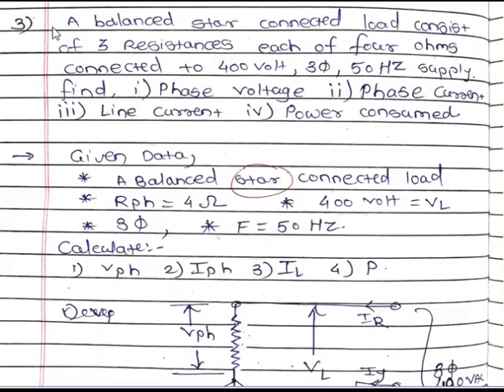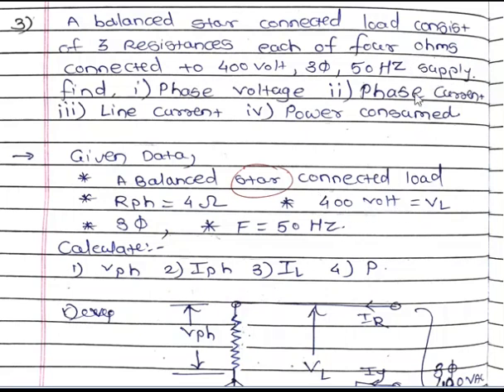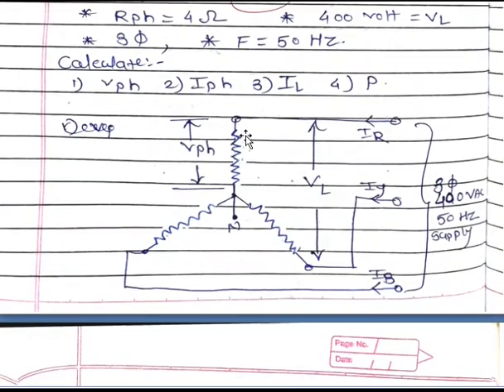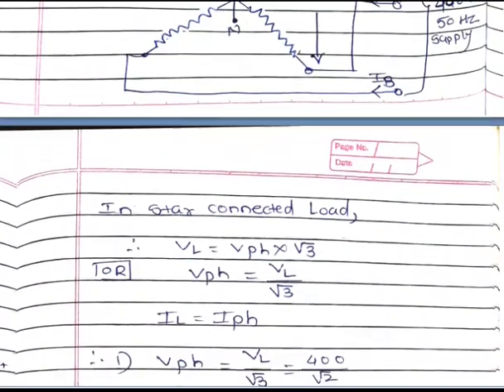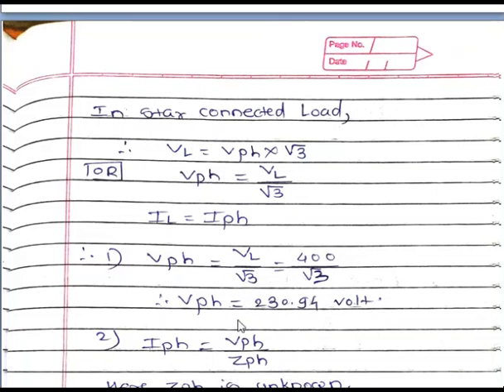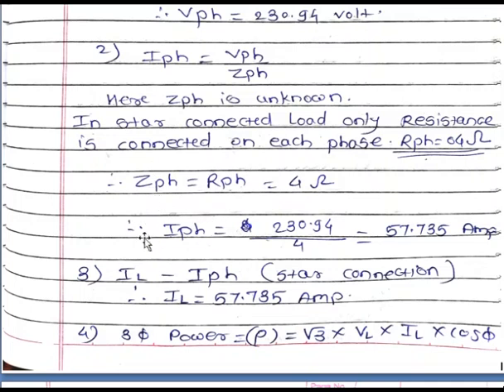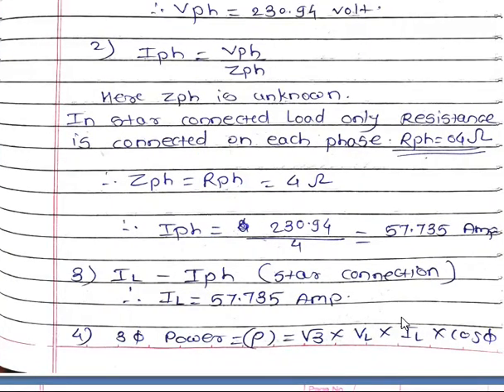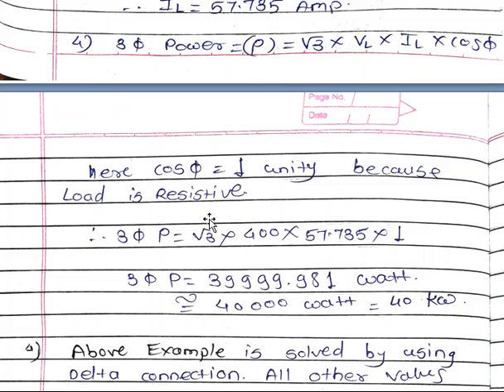NUMERICAL NO. 3 (POLYPAHSE AC CIRCUIT)